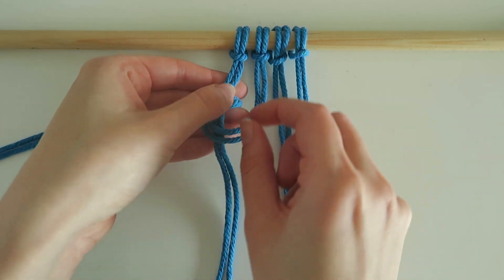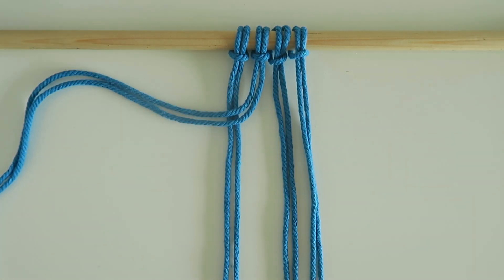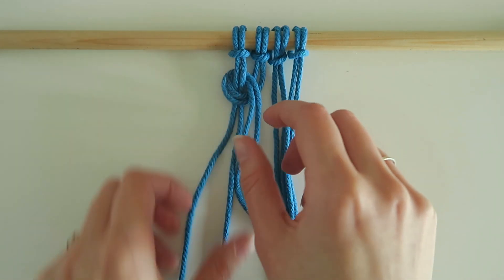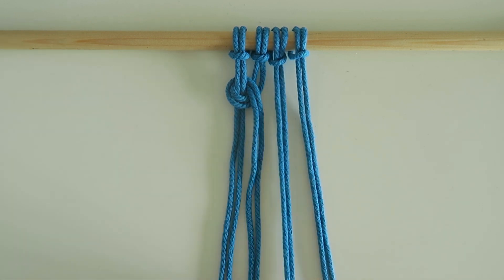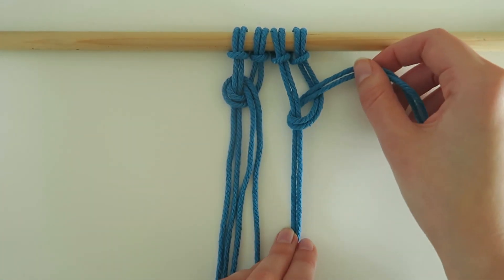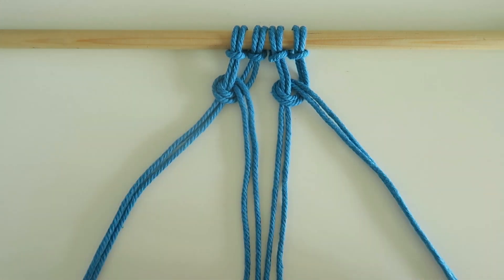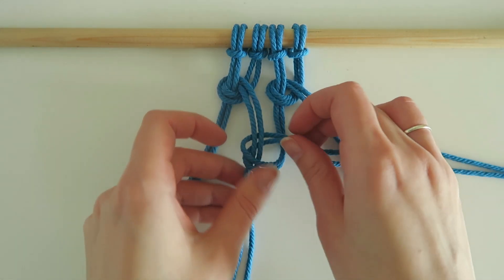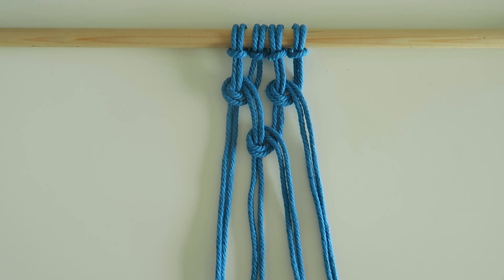Macramé For Beginners: Vertical Loop (Hitch) Knot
In this video I cover the simple vertical loop (hitch) knot. This can be done in different directions with a number of strings.